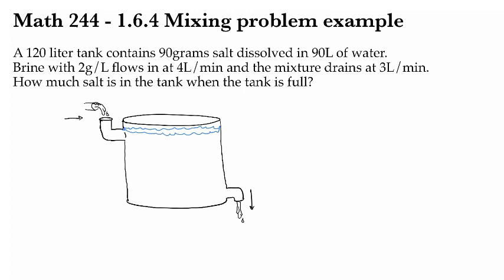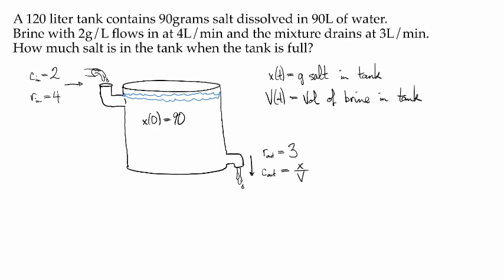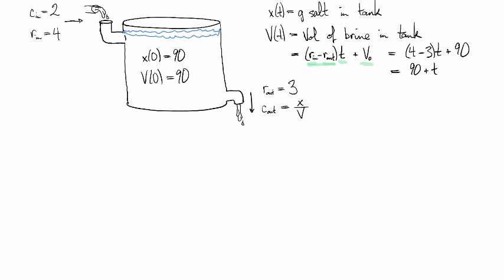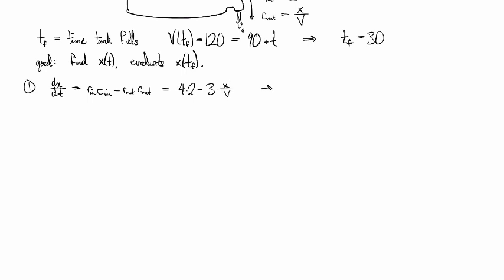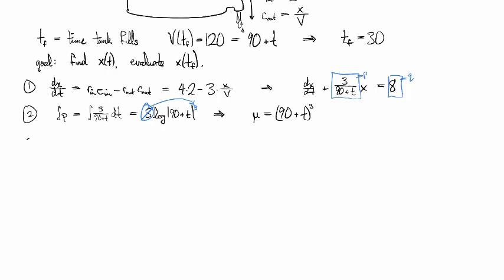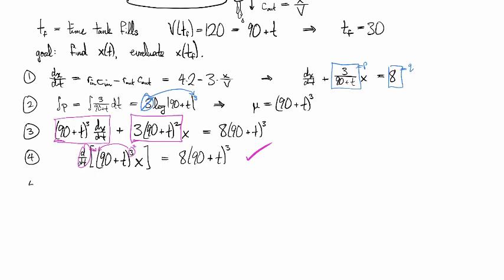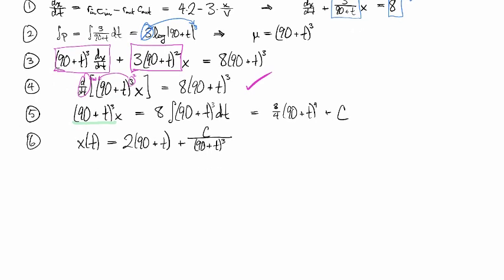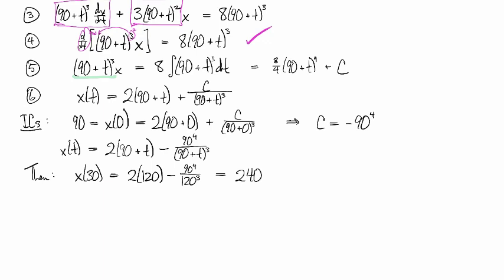1.7.2 Mixing problem example